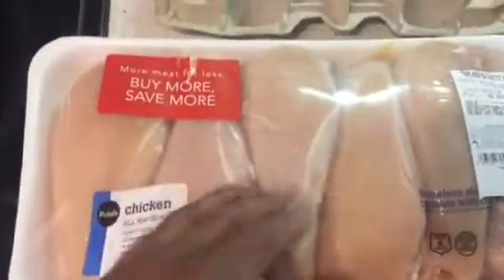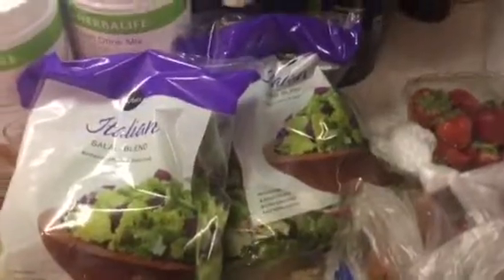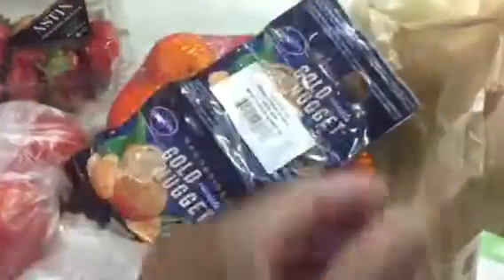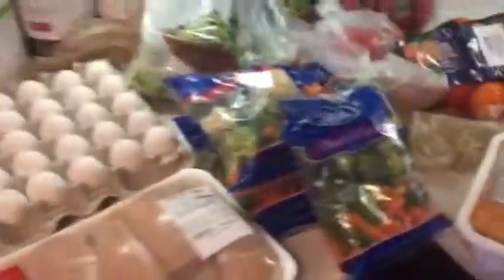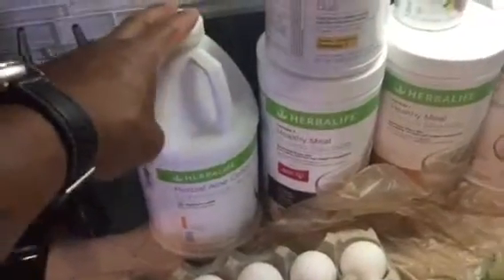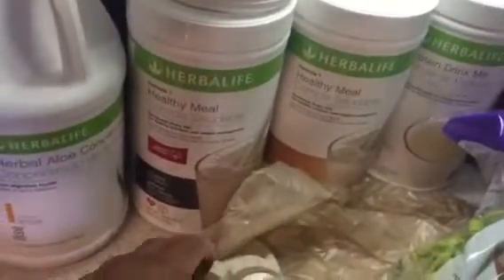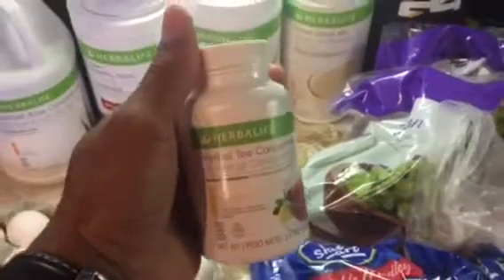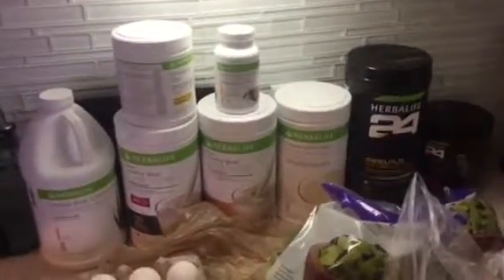Top 10 Reasons Why You need to Meal Prep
Set aside some time for initial planning and cooking, and you will be amazed at the many benefits meal prep has to offer.

1. You will save money
Eating healthy doesn’t have to be expensive if you plan in advance! Buy things in bulk, and don’t forget to take advantage of your freezer. By planning your meals in advance, you will know exactly what you need to buy, instead of going to the store a few times each week to pick up last minute ingredients. You will also be freed from buying pricey meals at lunchtime.

2. It will help you lose weight
Planning your meals in advance is key to weight loss as you know exactly what you are putting into your body, and how much. A weekly meal prep routine allows you to control how many calories you are inputting everyday, which is the perfect recipe for weight loss.

3. Grocery shopping will become easier
Once you know what meals you will be eating for the week, grocery shopping will feel like a breeze! Let wandering aimlessly around the aisles be a thing of the past. Show up prepared with a list and divide it into categories such as fruits, vegetables, protein, frozen food, dairy, grains, and fats. It will also help you avoid the aisles you don’t need to be in, such as the candy aisle!

4. You will learn the art of portion control
The beauty of meal prep is that it teaches you balance. Packing your meals in containers refrains you from being able to reach for more. If you want to lose weight and consume the right amount of nutrients, portion control is vital. You can still treat yourself from time to time, but monitoring how much you eat is an important factor.

5. You won’t waste food
Have you ever had to throw away produce that went bad before you had a chance to eat it? It’s not a good feeling. When you meal prep, you utilize all of your ingredients for the week, and it is very unlikely that you will have any left over if you plan correctly!

6. You will save time
Although you do need to invest some time upfront to plan out your meals properly and to cook them, you will still end up saving time overall. Think about how much time we waste standing in front of the refrigerator, trying to figure out what to cook. Once your meals are prepared ahead of time, all you need to do is take them out of the fridge and heat them up!
7. It is an investment in your health
The best part about meal prep is that you get to choose ahead of time what you will be eating! People who do this are able to eat cleaner than those who don’t, with ease! You won’t be scrambling to find something to eat, and risk being exposed to unhealthy options, because your meal is already prepared, and it’s healthy! The benefits of eating a clean diet are endless. Good nutrition won’t contribute to just a smaller waistline, but it will also contribute to heart health and other factors!

8. You will gain more willpower
As you get into the swing of consistently eating healthy, you will gradually stop craving sugar and other fattening foods. Keeping a routine in place is key to healthy eating, and you will find it becomes easier to turn down the foods you know you shouldn’t be eating!

9. It will reduce stress
Stress can affect your immune system, cause digestive issues, and disrupt your sleeping patterns. Coming home from work and trying to come up with a plan for dinner can be stressful. Not with meal prep! You can say goodbye to the “what’s for dinner” stress and relax knowing that your meal just needs to be heated up!

10. It will bring variety to your meals
If you are able to put thought into your meals ahead of time, it will become easy to choose from several different food categories (protein, fat, grains, vegetables, etc) in order to get the variety you need to fuel your body. Feel free to mix it up every week! You won’t be limited to the basic foods you make out of habit as meal prep encourages you to get more creative by looking up new recipes.
Remember, there is no right or wrong way to achieve a meal prep routine. Everyone has their own way of doing it and through trial and error you will begin to realize what works best for you, and what doesn’t!

💥💥2 SPECIAL March OFFER💥💥

ENDS April 2nd HURRY